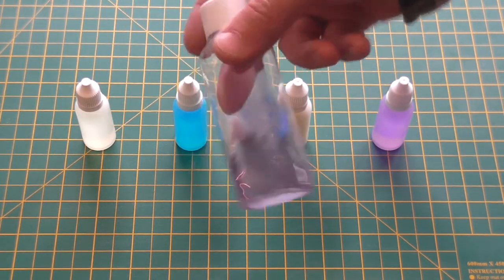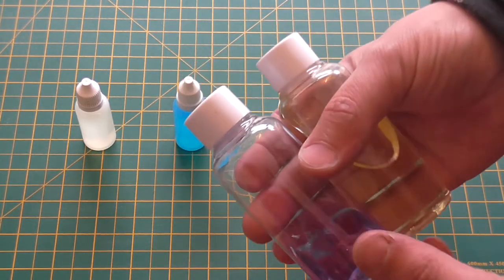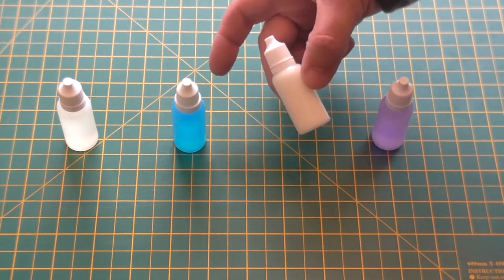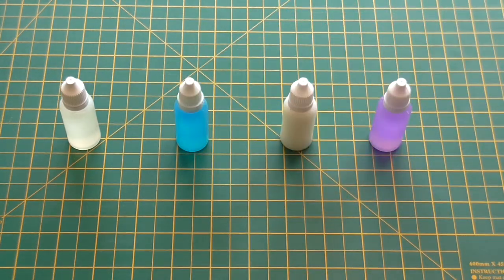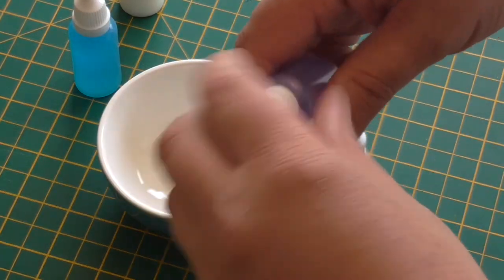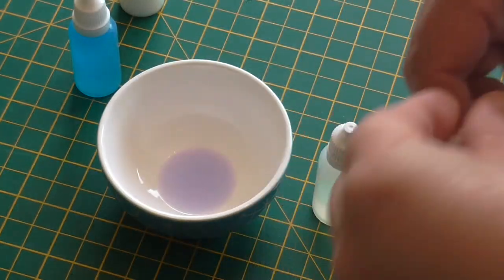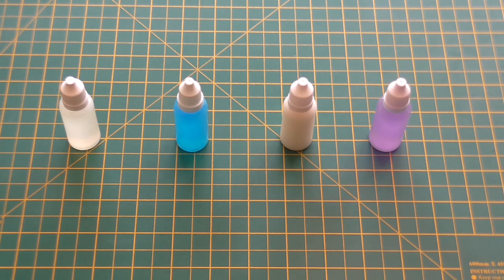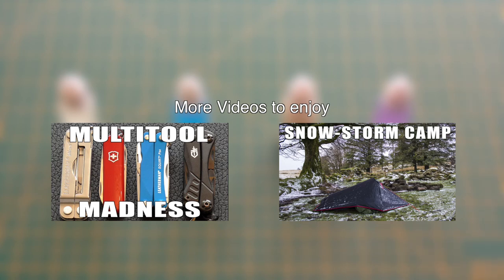eLiquid Bottles for Hiking & Camping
A Great way to carry liquids on the trail. and no... I don't Vape ;)